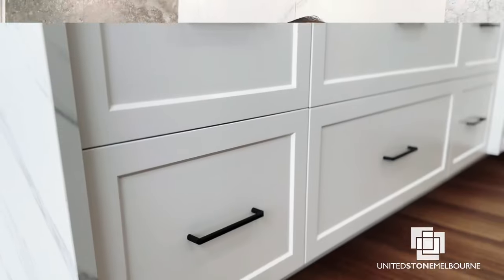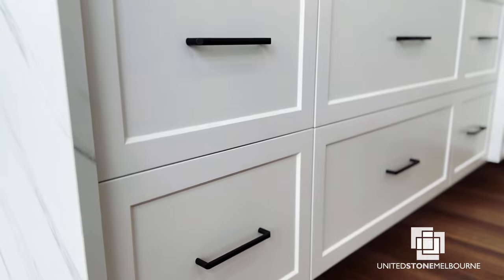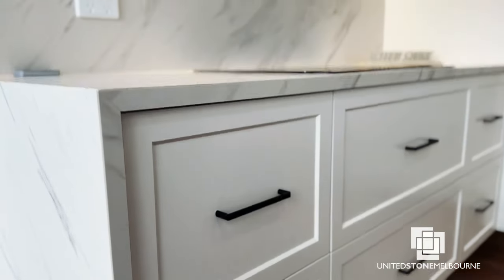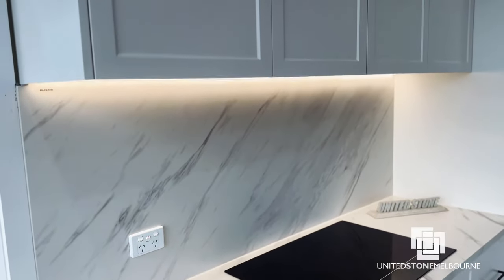What’s it cost to have a Porcelain Benchtop & Kitchen Facelift in Melbourne. United Stone Melbourne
Kemal talks about what the average cost is of a porcelain benchtop renovation & kitchen facelift.

At United Stone Melbourne, we understand the importance of a beautiful yet functional kitchens. We are here to make the renovation process as seamless as possible. We specialize in supplying kitchen porcelain benchtops. It can be installed over your existing countertops, completing the transformation in one day. It’s that easy!

Our benchtops are not only efficient but also environmentally friendly. They are recyclable, ensuring your kitchen renovation contributes to a sustainable future. Moreover, we focus on your safety by offering benchtops free from crystalline silica. We provide a healthy environment for you and your family during the entire process.

Showroom 🏪 169 Greens Road Dandenong South, Victoria